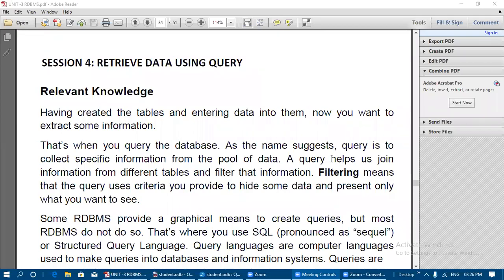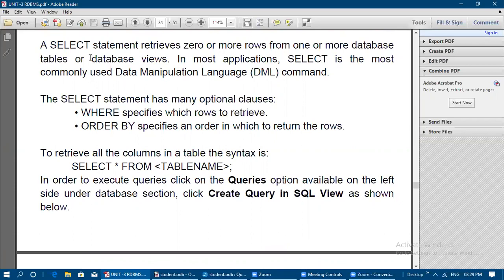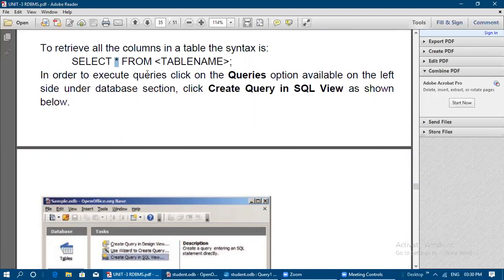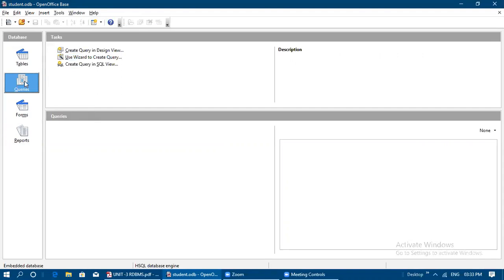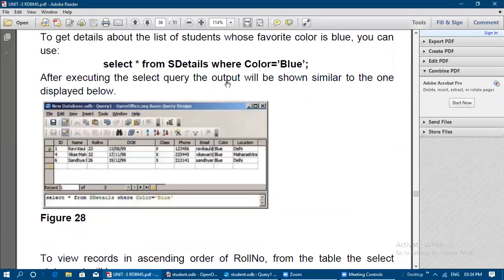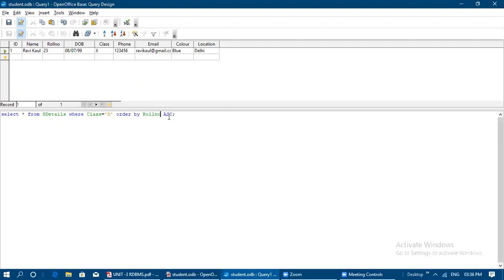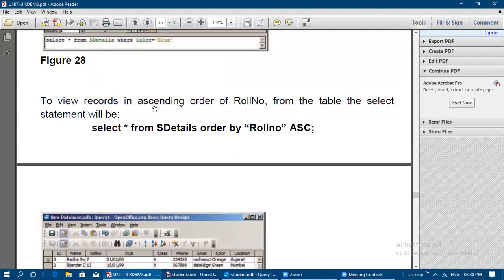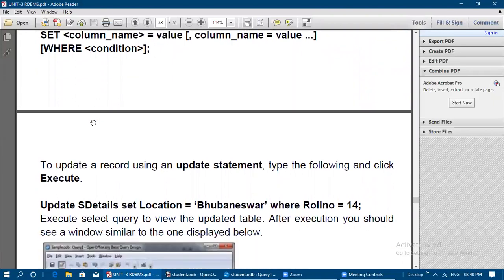GRADE-10 SESSION-4 RETRIEVE DATA USING QUERY